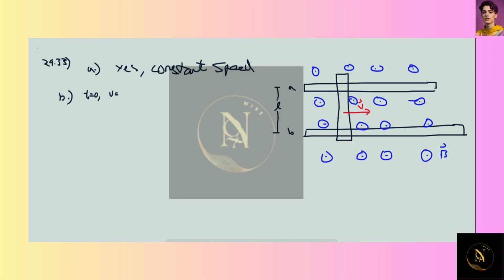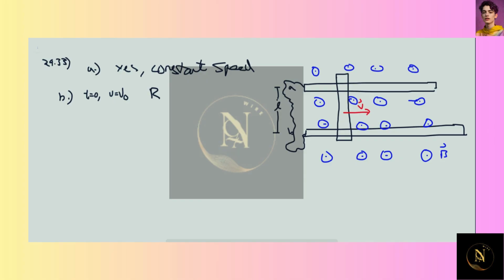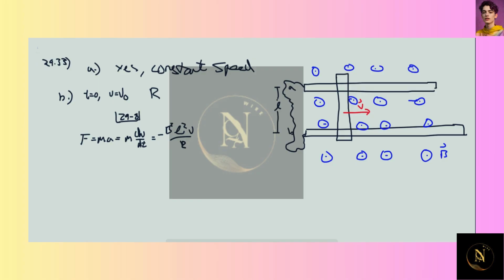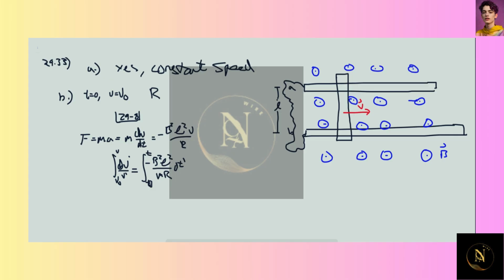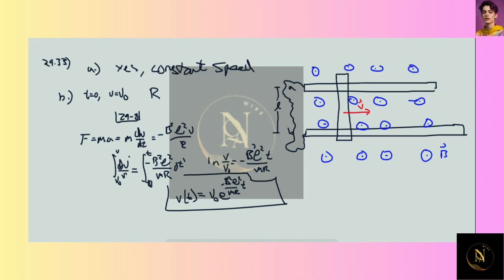A conducting rod rests on two long frictionless parallel rails in a magnetic field (L to the rails a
A conducting rod rests on two long frictionless parallel rails in a magnetic field (L to the rails and rod) as in Fig. If the rails are horizontal and the rod is given an initial push, will the rod travel at constant speed even though a magnetic field is present? (b) Suppose at , when the rod has speed the two rails are connected electrically by a wire from point a to point b. Assuming the rod has resistance and the rails have negligible resistance, determine the speed of the rod as a function of time. Discuss your answer.